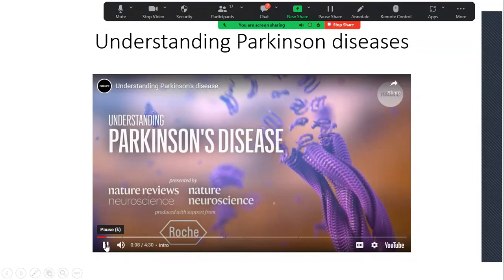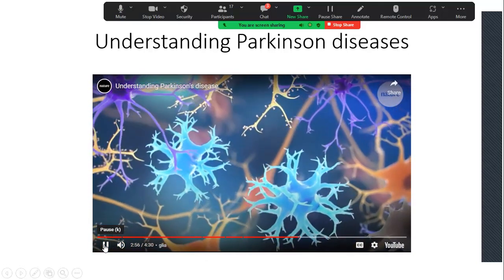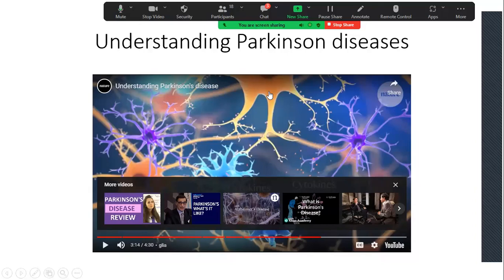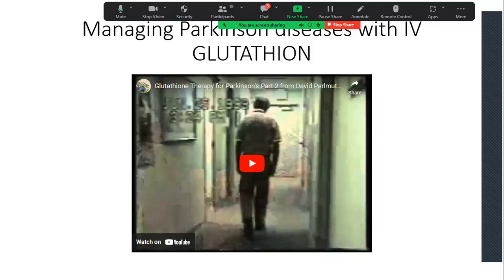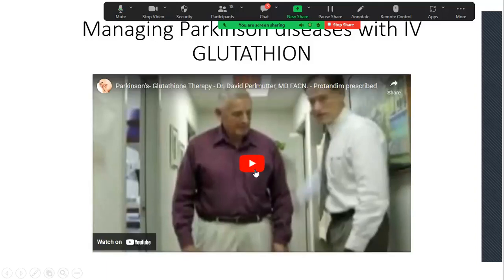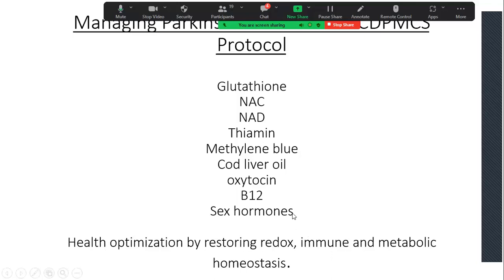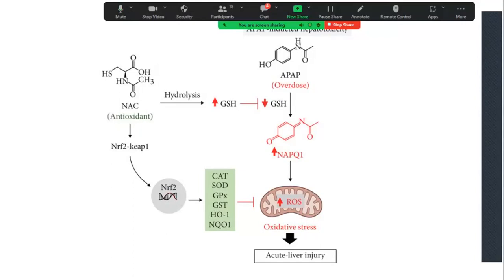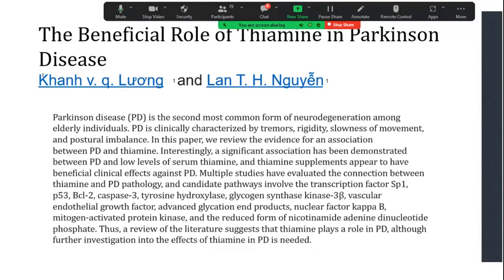Parkinsons Disease Management by Dr Halasa